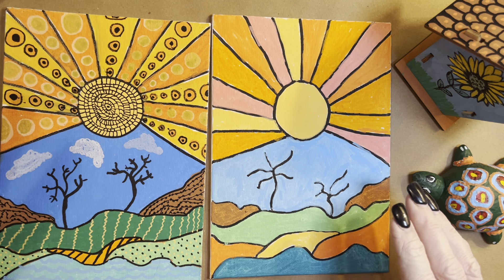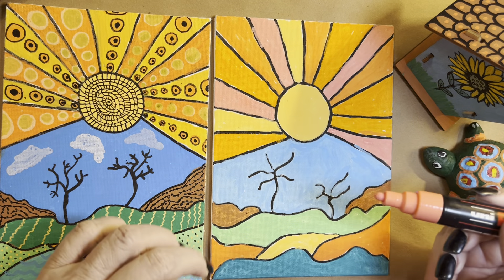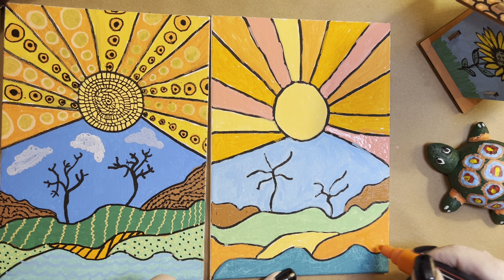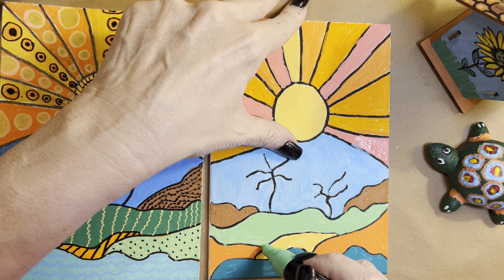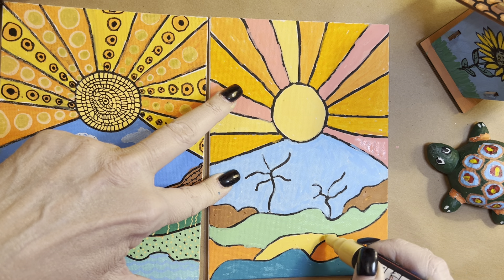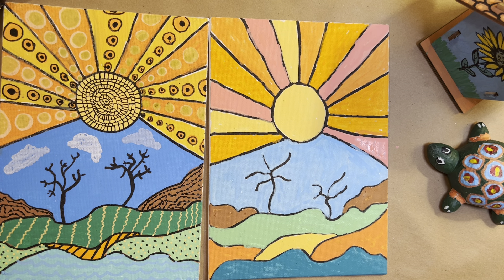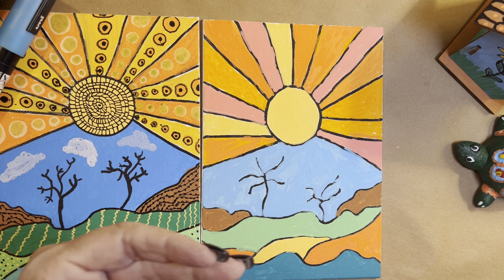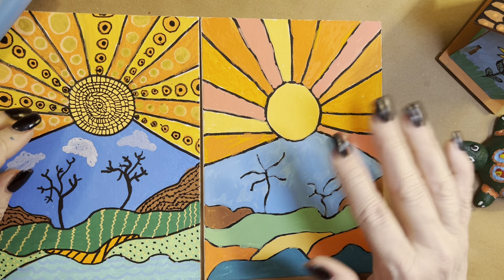Day three of canvas work with Posca markers: relax with my voice.